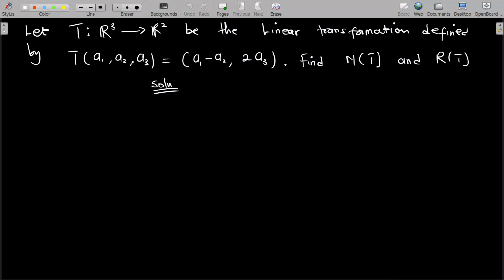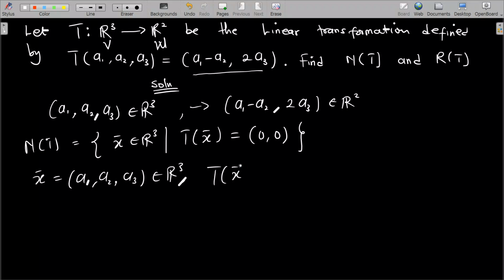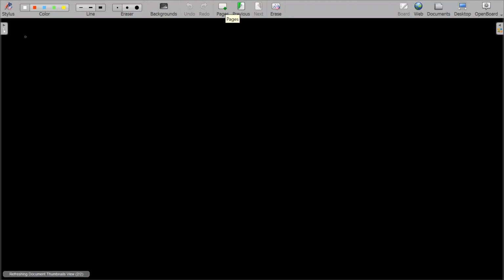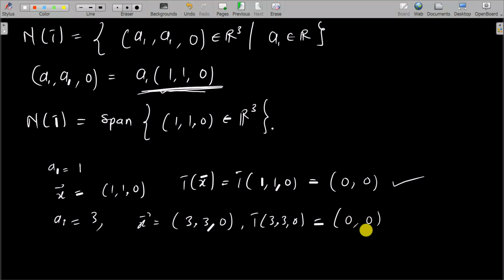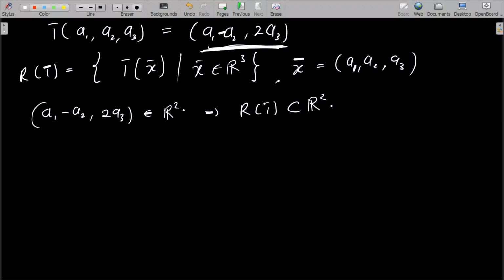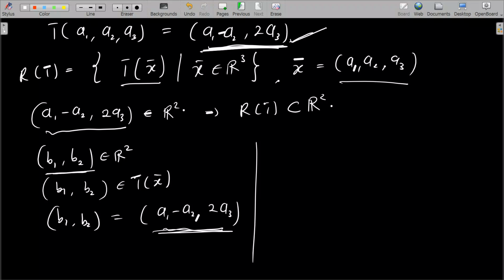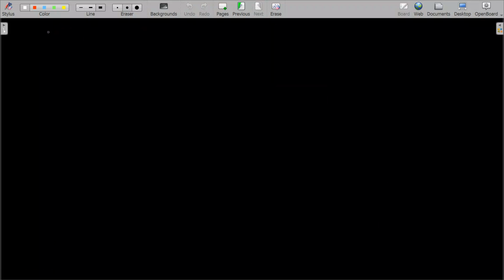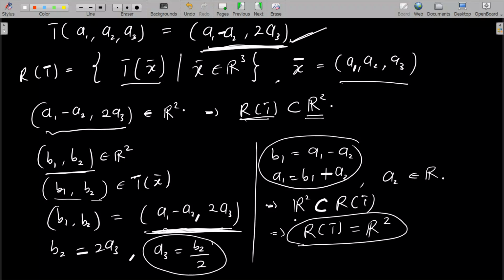Finding The Null Space (Kernel) and Range of T(a₁, a₂, a₃) = (a₁ - a₂, 2a₃) | Linear Transformation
In this video, we dive into the process of finding the Null Space (Kernel) and Range (Image) of a specific linear transformation: T(a₁, a₂, a₃) = (a₁ - a₂, 2a₃). This transformation provides an excellent example to illustrate these fundamental concepts in linear algebra, and we’ll go through each step-by-step to make it clear and understandable.

📌 Topics Covered:
A step-by-step guide to finding the Null Space (Kernel) of T
How to calculate the Range (Image) of T
Explanation of the concepts behind the kernel and image in the context of this transformation
Practical examples to deepen your understanding
Application of the rank-nullity theorem to verify results
By the end of this video, you’ll have a solid grasp on how to approach finding the kernel and range of a linear transformation, specifically for the transformation T(a₁, a₂, a₃) = (a₁ - a₂, 2a₃).

👉 Perfect for students in linear algebra or anyone needing a refresher on transformations!

Leave any questions or topics you’d like to see in future videos in the comments below!

By Mexams